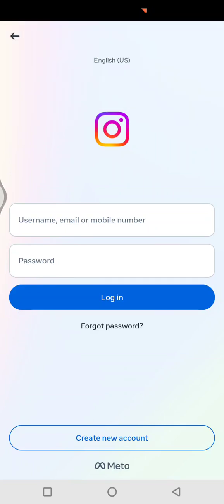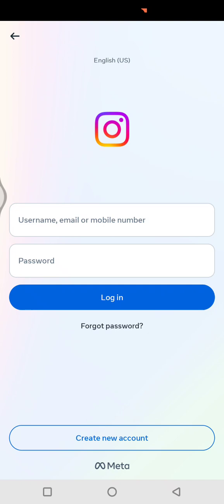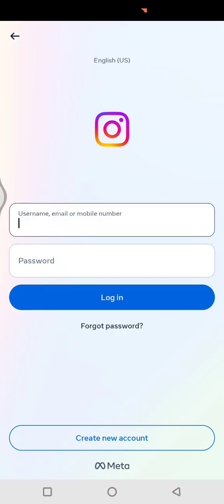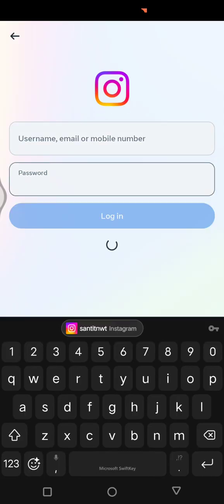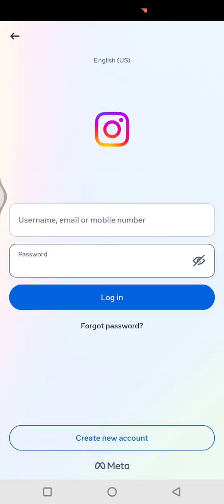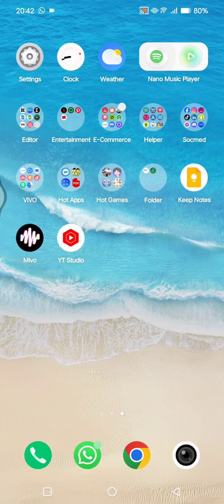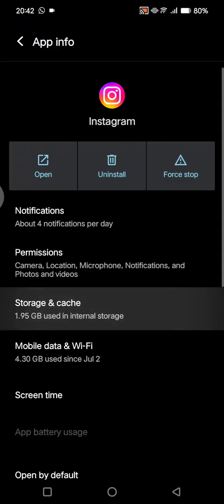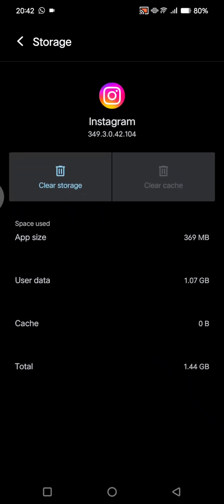💲 MASTERY: How To Fix "There Was A Problem Logging You Into Instagram. Please Try Again Soon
This is how you can fix the login issue on Instagram